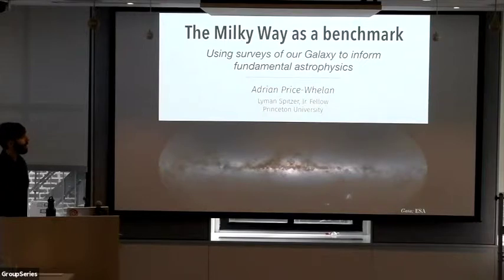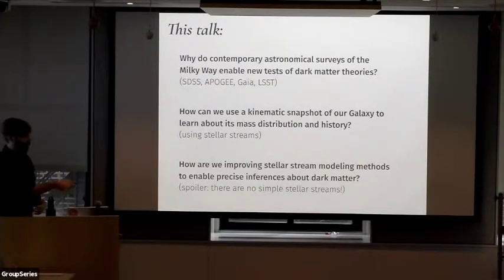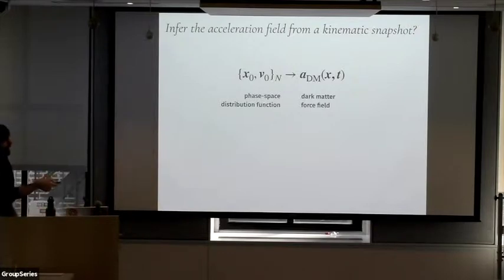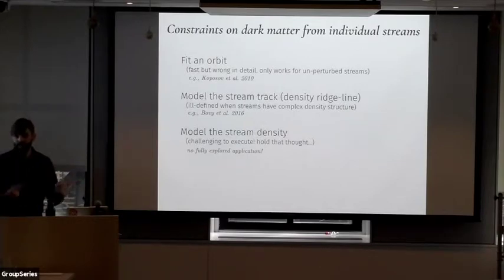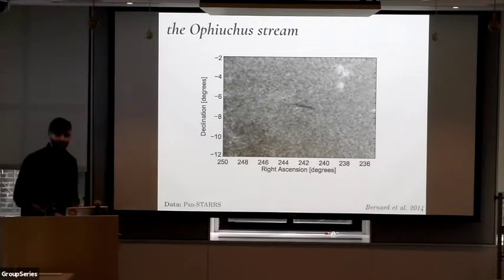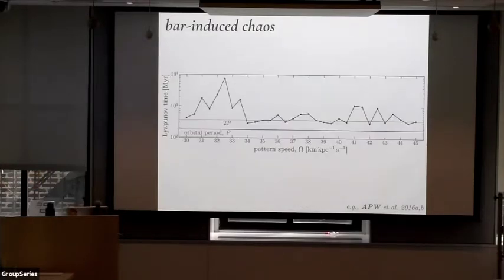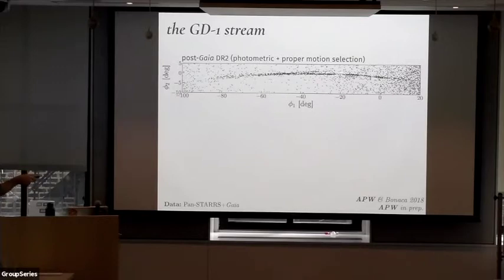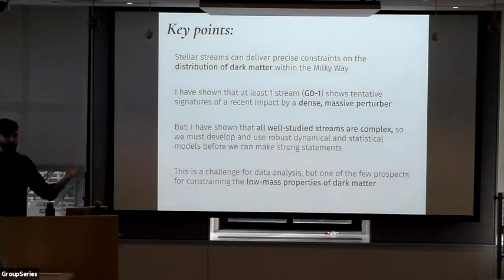Adrian Price-Whelan - The Milky Way as a benchmark (February 13, 2019)